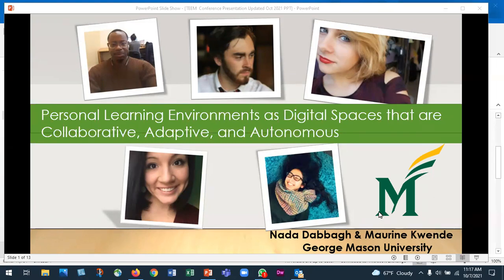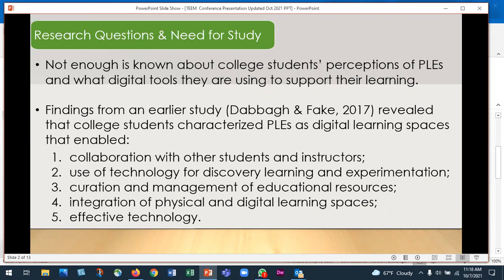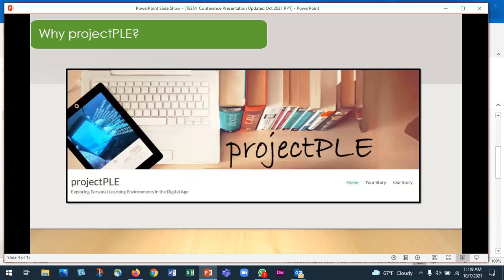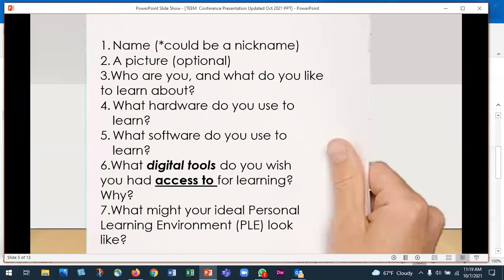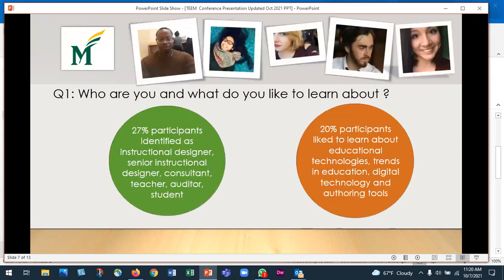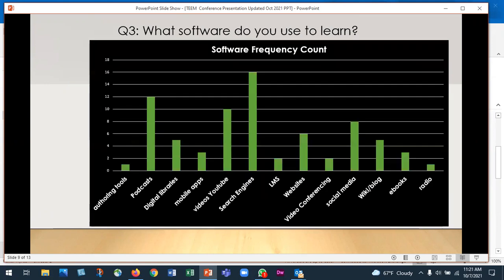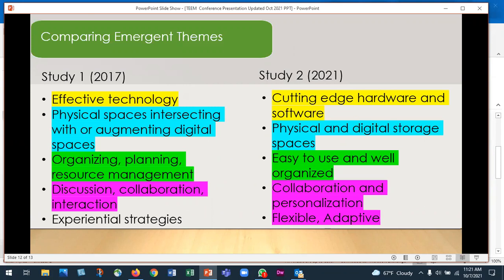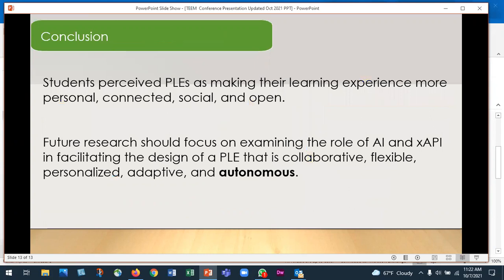TEEM PLE Presentation 10 07 2021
It's about Personal Learning Environments (PLEs)